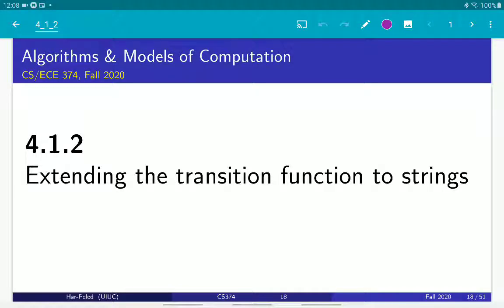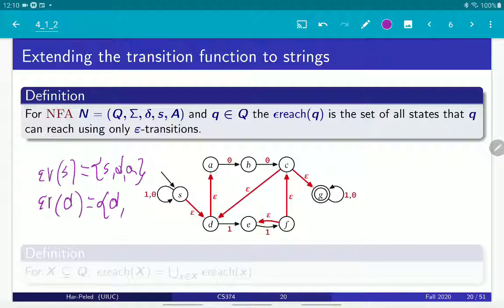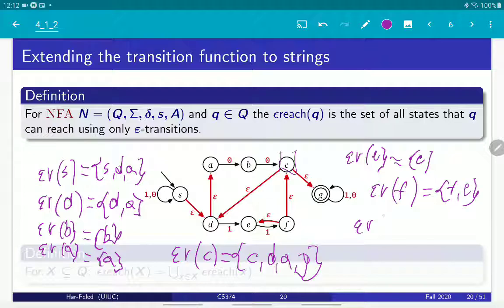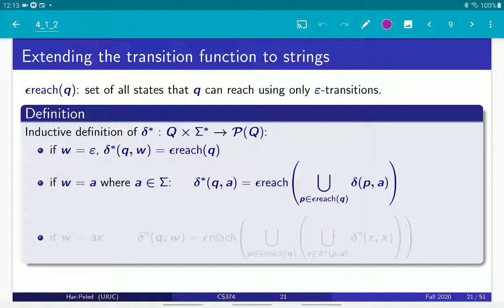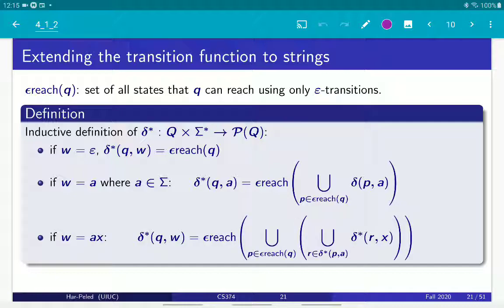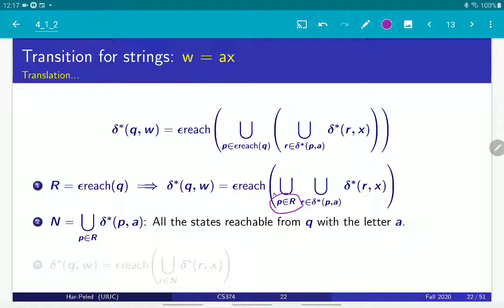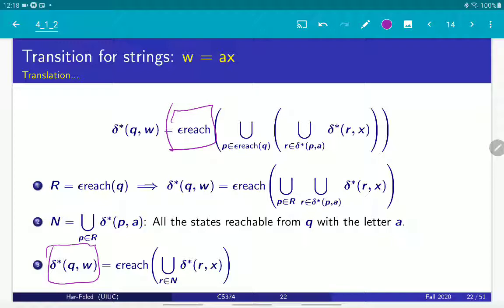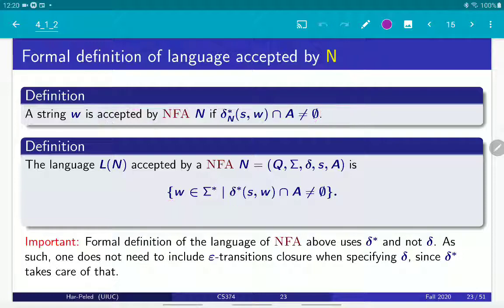UIUC CS 374 FA 20: 4.1.2. Extending transition function of NFAs to strings (part 1)